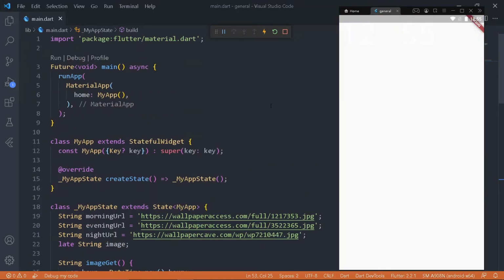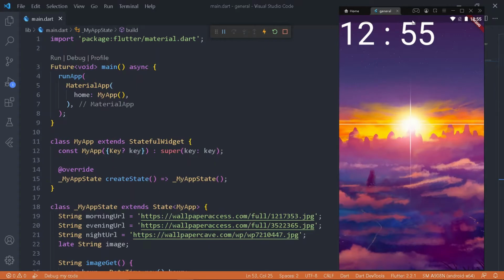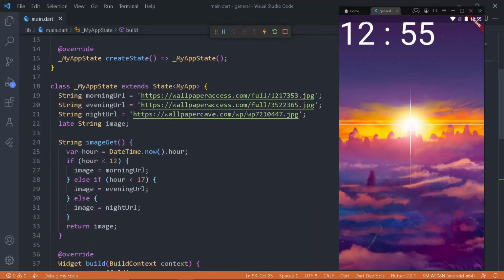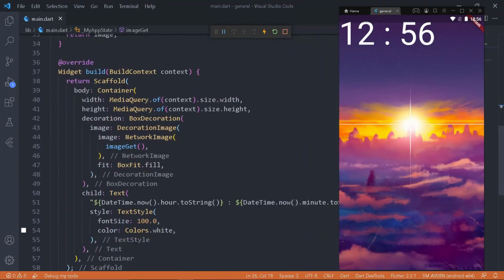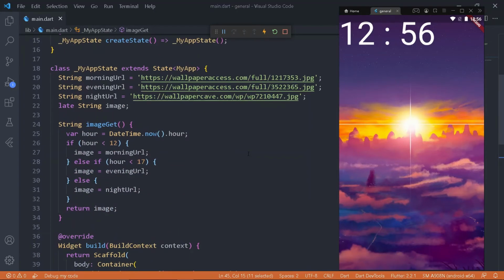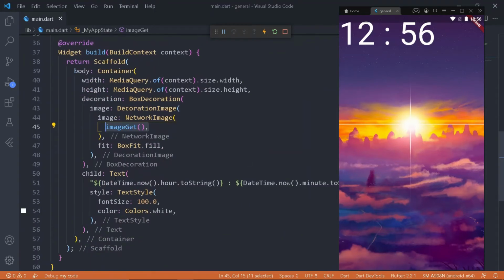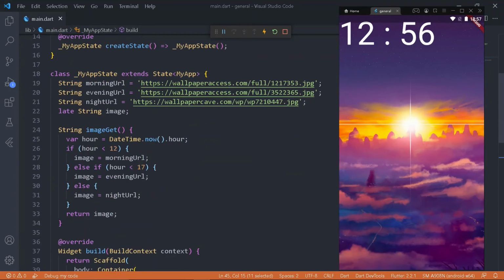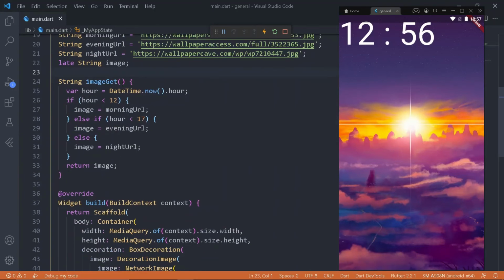CHANGE BACKGROUND IMAGE ACCORDING TO TIME IN FLUTTER || JOOKATE'S FLUTTER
Welcome back to another Youtube video! in this video, we are going to see how to make changing backgrounds according to morning, evening, and night.